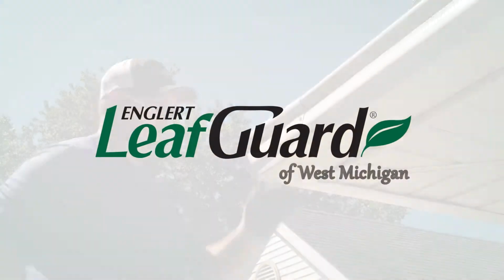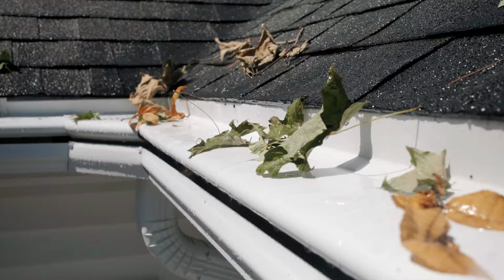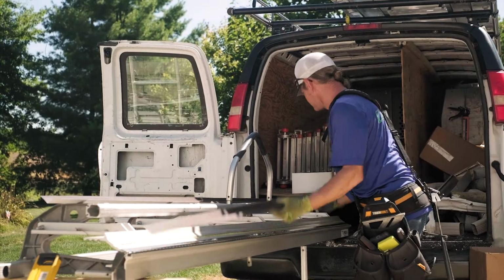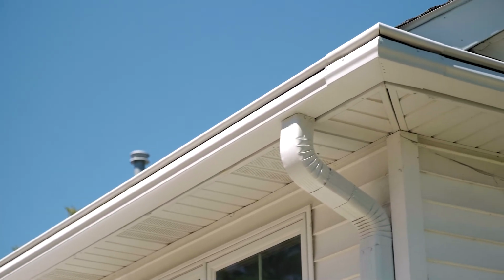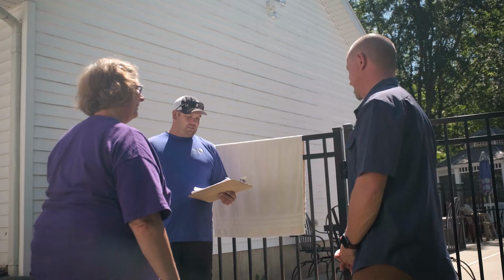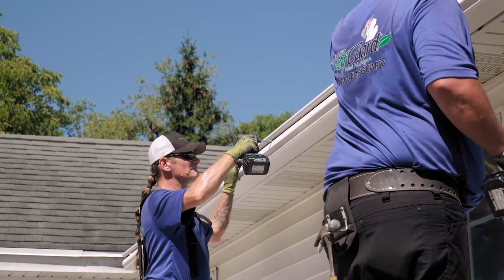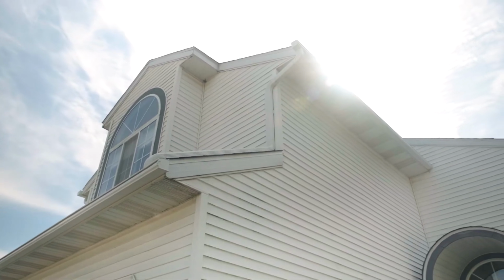LeafGuard Install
Standard install process and what sets us apart. Very unique process and its custom designed for each home.

When you partner with us for seamless gutters you can rest assured that the installation will be completed flawlessly. All of our installations are completed by our own team of in-house LeafGuard® specialists—